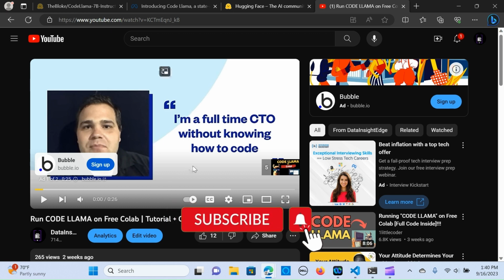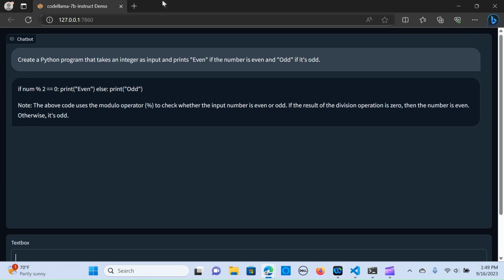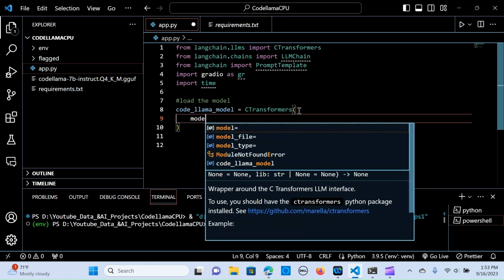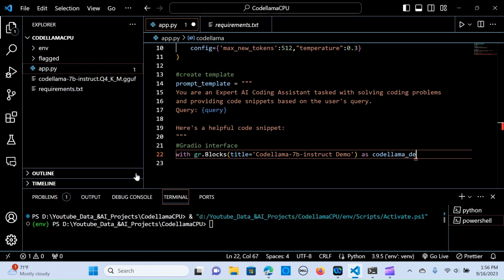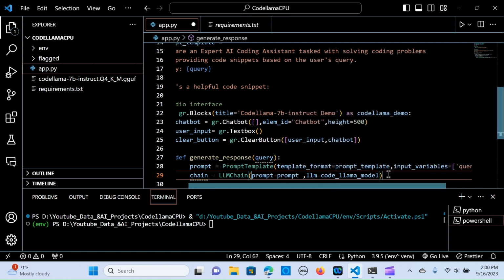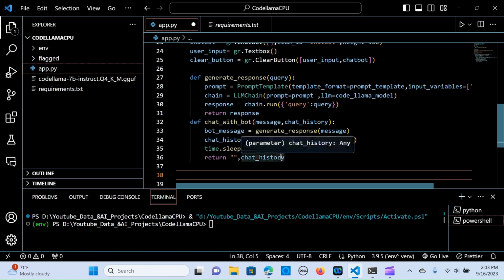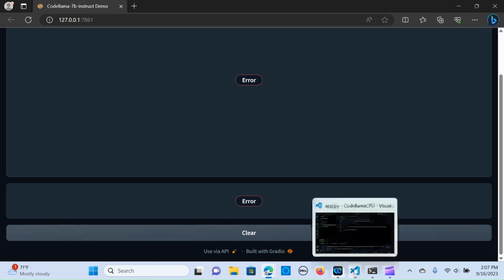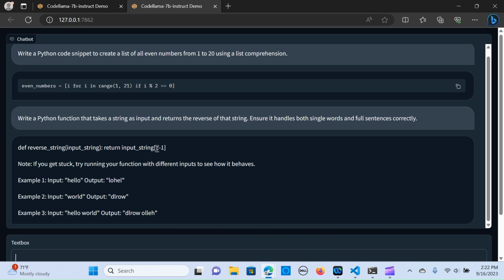Build Your Own CODE-LLAMA 7B GGUF Model powered Gradio App for Coding: Runs on CPU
In this video, I will guide you through my experience in harnessing the capabilities of the Code Llama-7B-instruct GGUF model, which is an advanced and state-of-the-art large language model designed specifically for coding tasks. Code Llama-7B-instruct GGUF represents a pioneering advancement in the realm of publicly accessible language models, offering immense potential to streamline the work processes of seasoned developers and make coding education more accessible to newcomers.

I will illustrate how I successfully incorporated a quantized version of the Code Llama-7B-instruct GGUF model into a Gradio application, making its remarkable coding capabilities readily available for everyone. Through Langchain, I will demonstrate how to create prompts and chains, effectively harnessing the full power of Code Llama-7B-instruct GGUF for coding solutions, all while efficiently running on a standard CPU.

This video is an excellent opportunity for you to enhance your coding journey significantly. I encourage you to watch it now and delve into the world of Code Llama-7B-instruct GGUF with me!